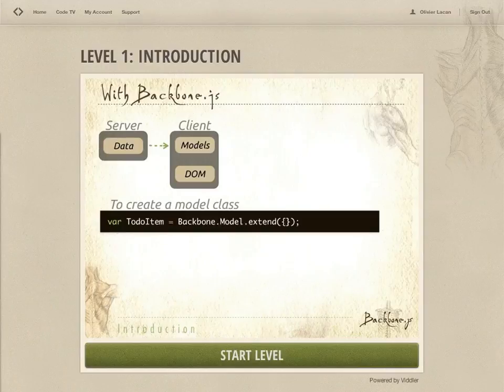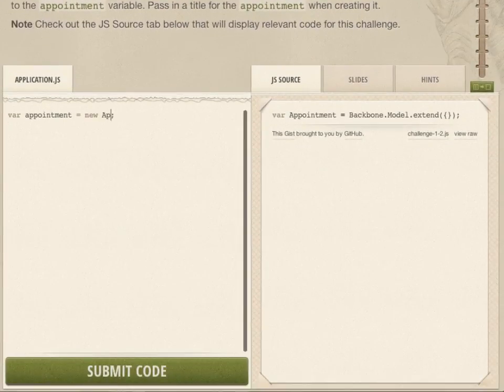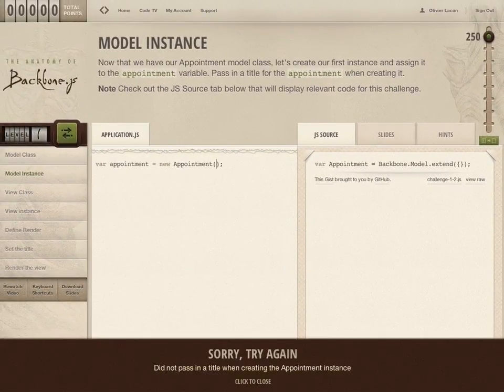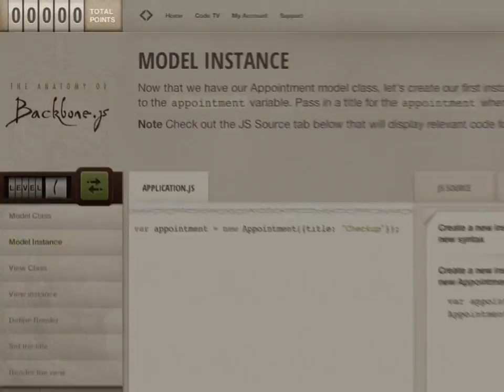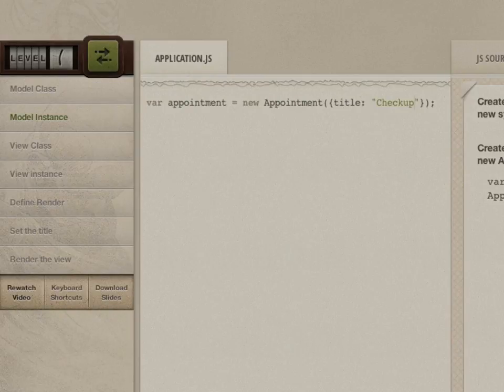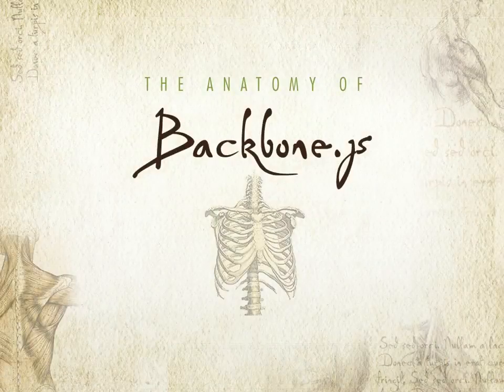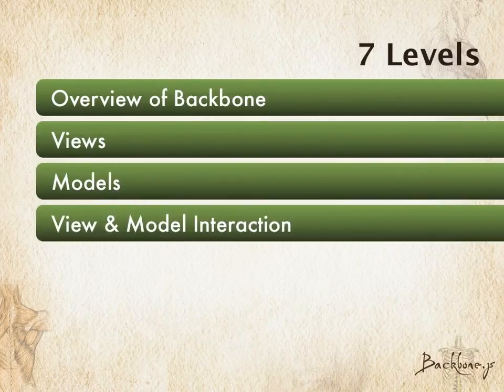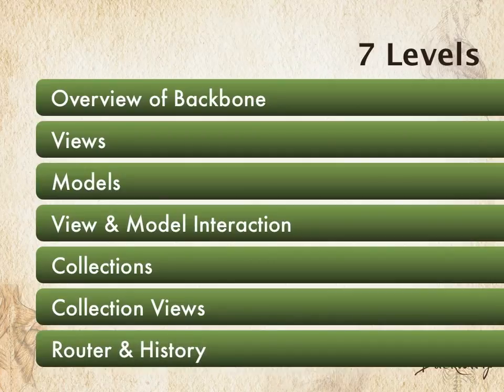Backbone.js Tutorial - Anatomy of Backbone.js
Learn Backbone.js and start building sophisticated and structured web apps, Try out Backbone's JavaScript library with a RESTful JSON interface.